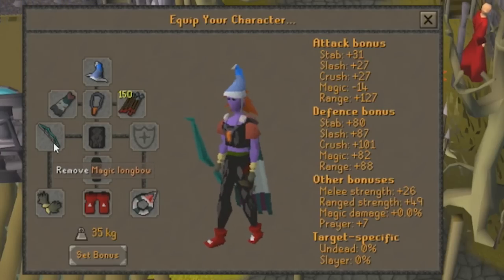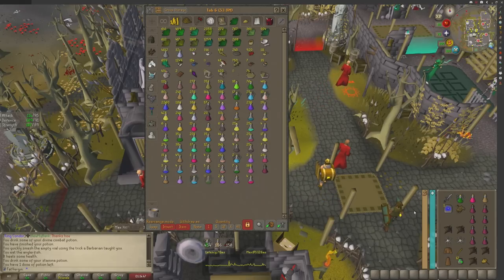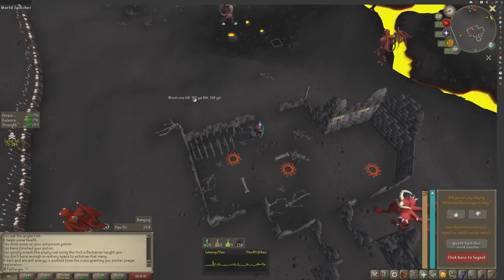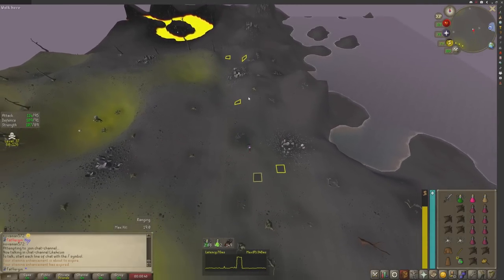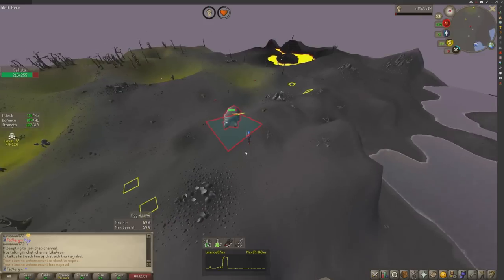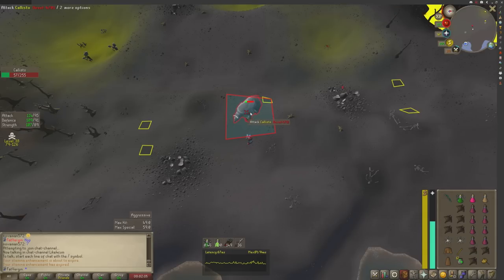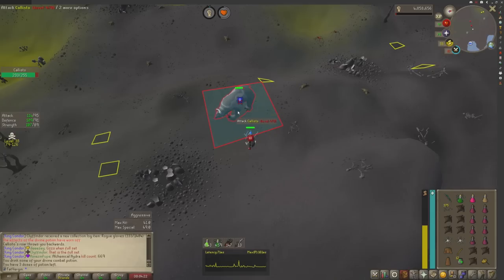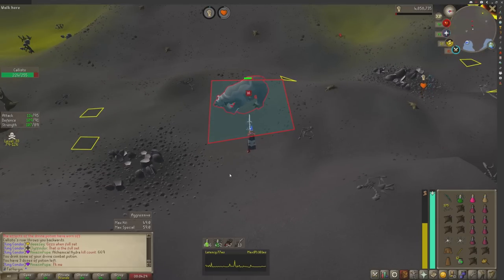This Callisto Safespot Will NEVER Get You Pk'd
Good Luck out there guys and be ready for those pkers! They're easy to evade, just whip out the entangles and bounce!

Ground Tile Makers Text (Copy the text and then right-click your minimap icon and select "Import Ground Markers") -

Mouse Pads

Address:
SUITE 8036
SHOP 28 206 WARNBRO SOUND AVENUE
Warnbro WA 6169